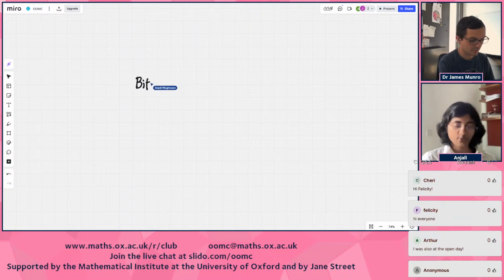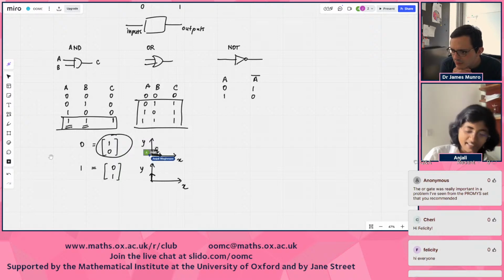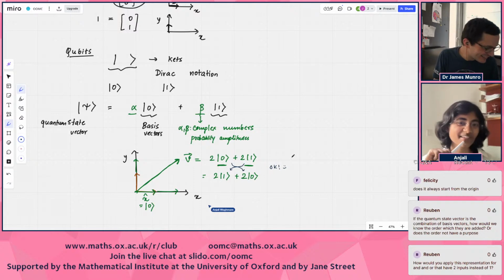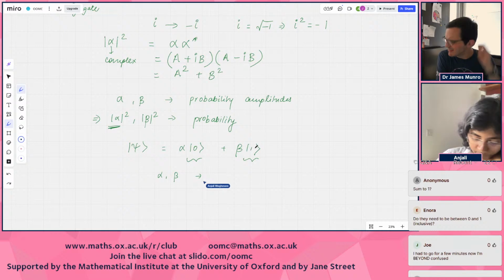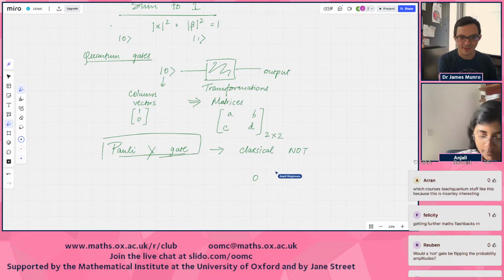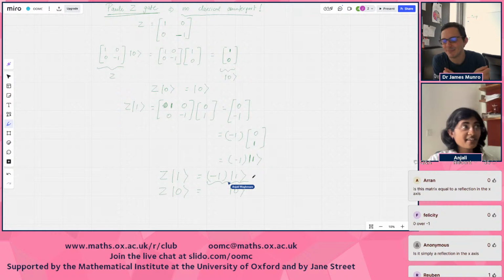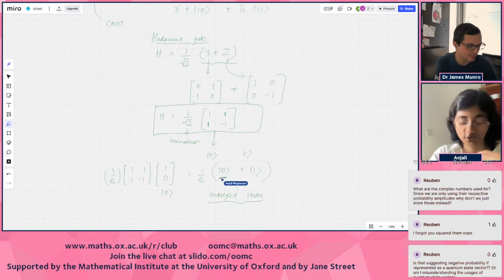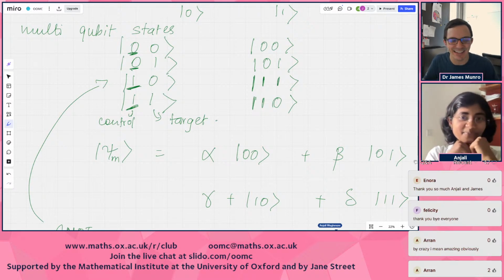Quantum Logic | OOMC S10ep1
Oxford Online Maths Club: a free weekly maths livestream from the University of Oxford.